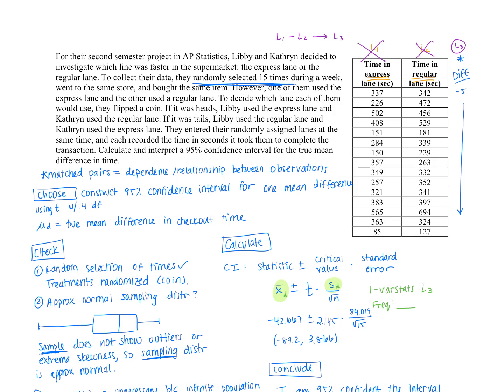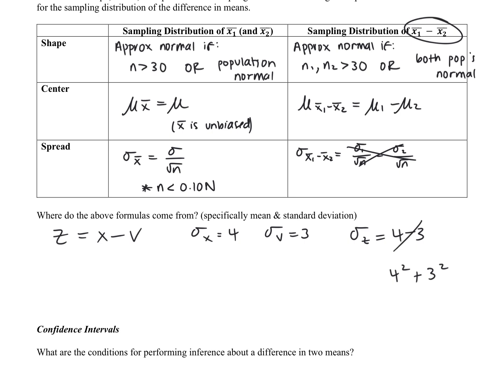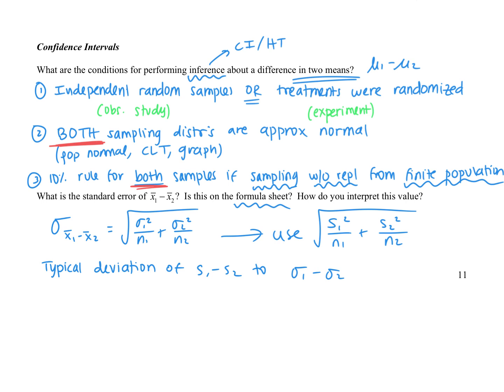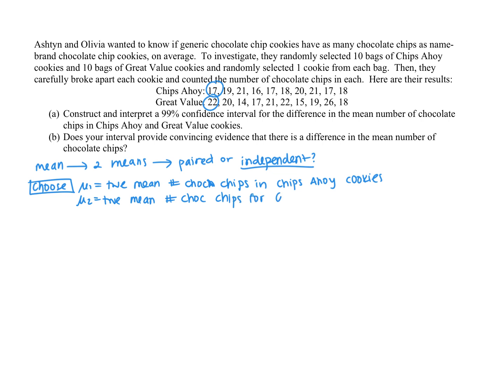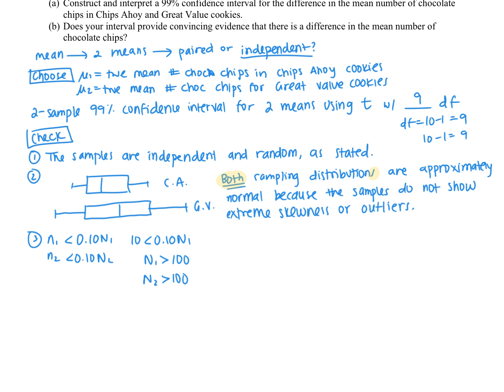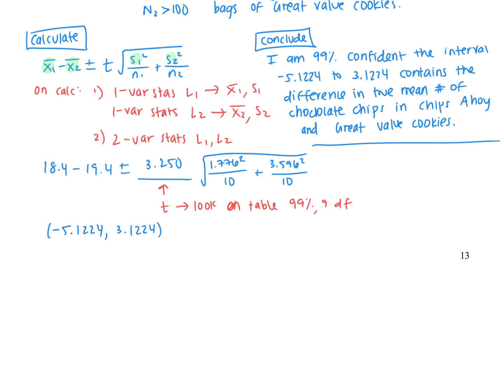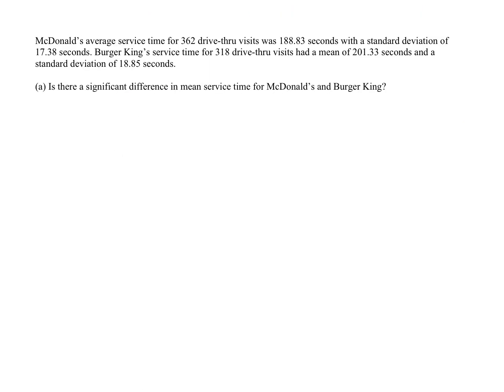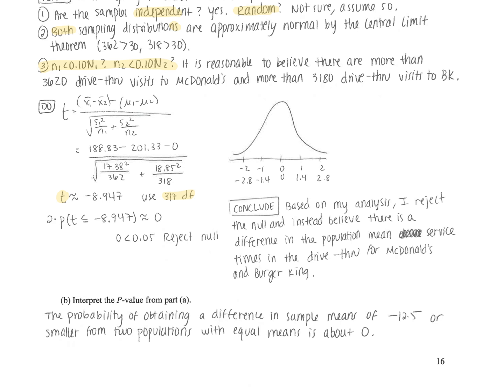10.2 Notes: Inference for Two Means